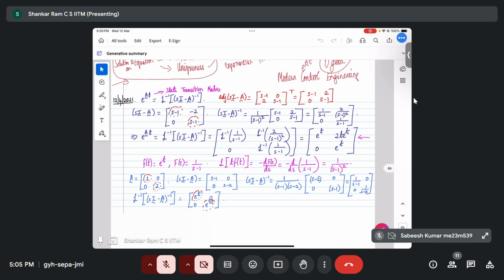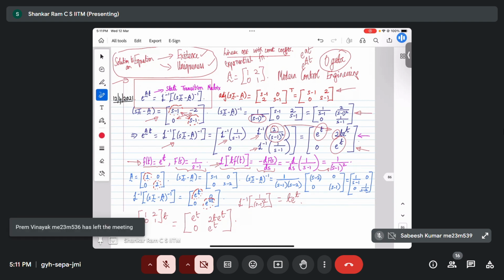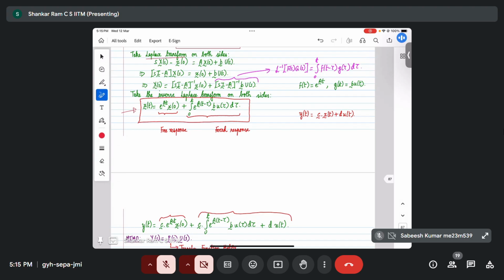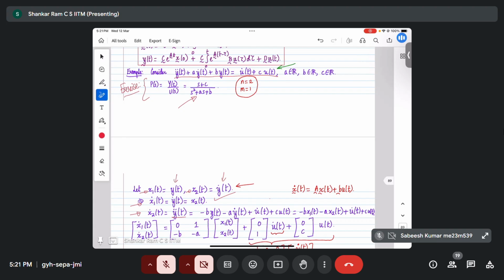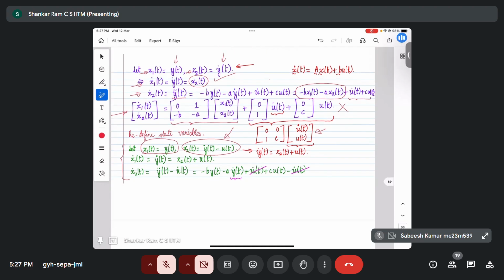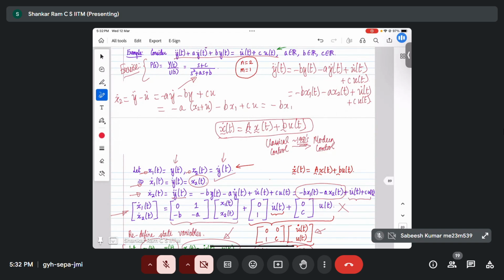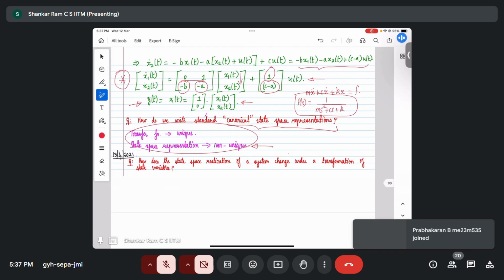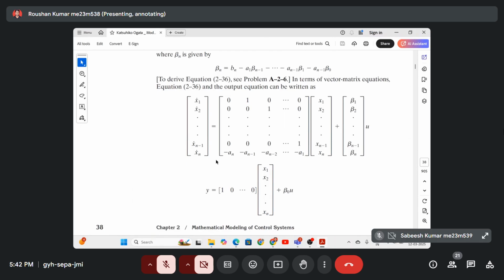Video 23_120325_ED5330W_Control of Automotive Systems